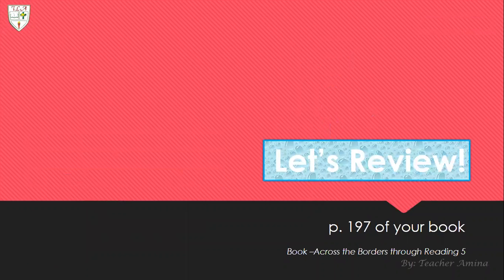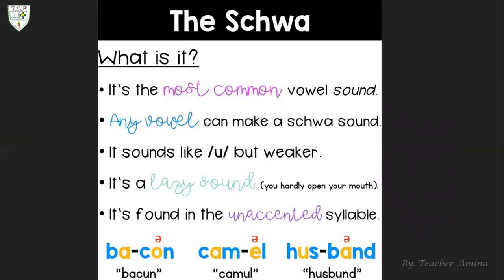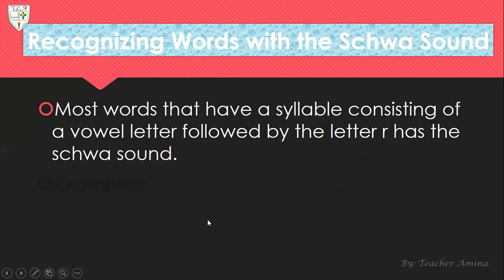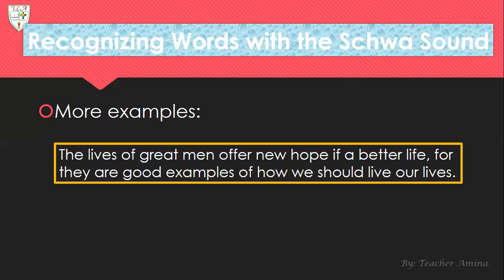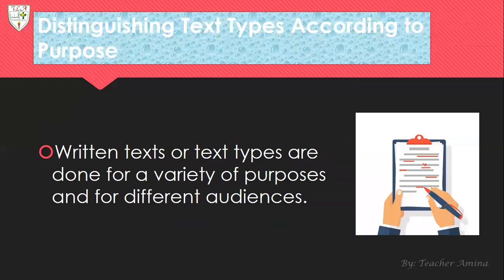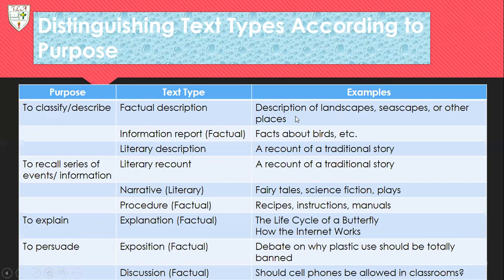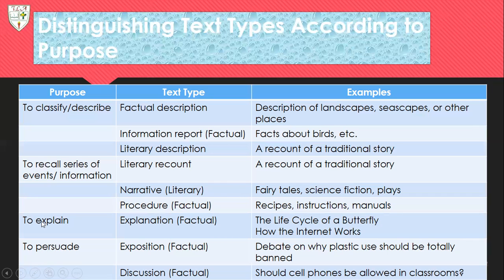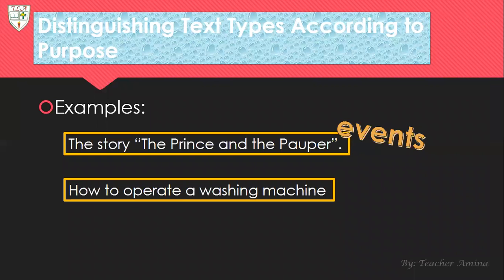Reading 5 Lesson 7 2Qtr.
Watch the video about our lessons today.